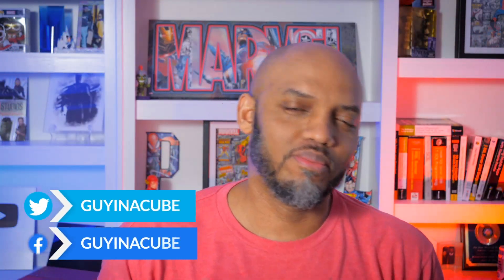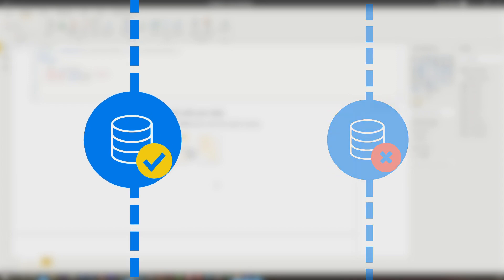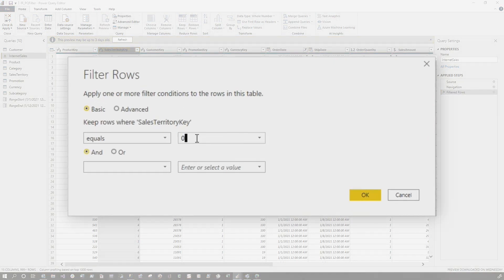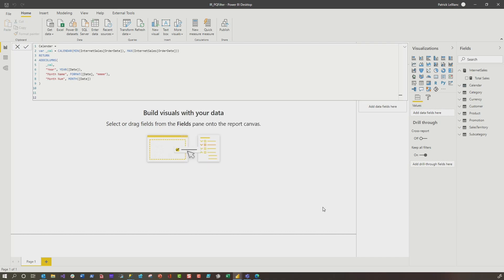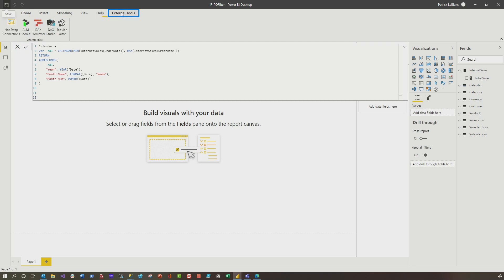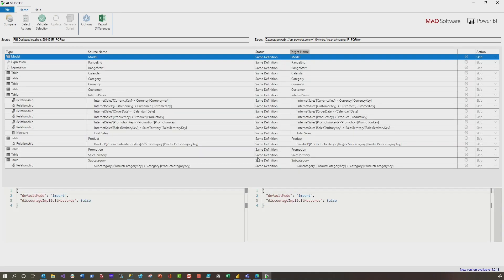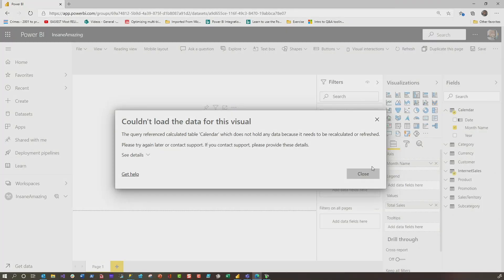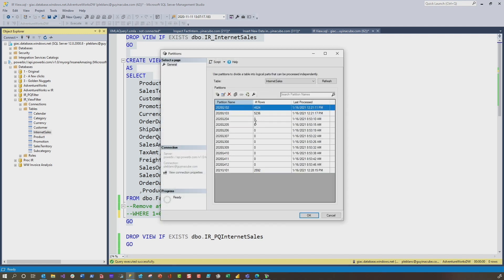Avoid the full refresh with Incremental Refresh in Power BI (Premium)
Is the full refresh of Incremental Refresh taking a long time? Or, even timing out? Patrick shows you how you can avoid the full refresh and refresh each partition individually when using Power BI Premium!